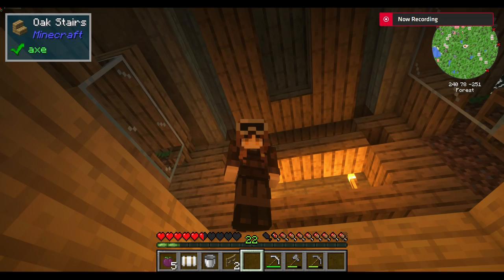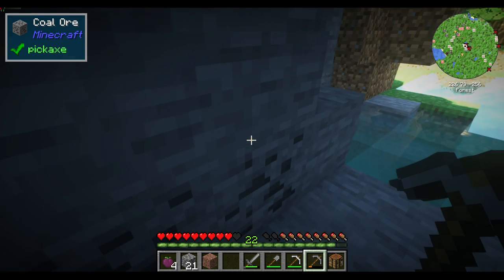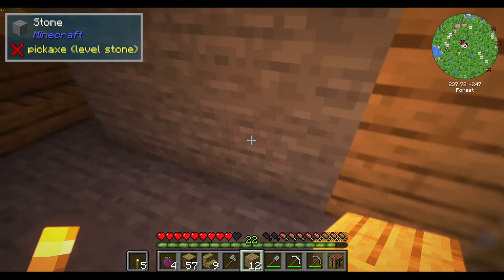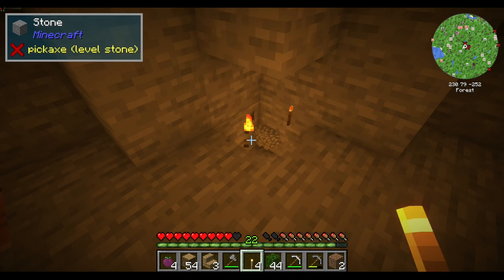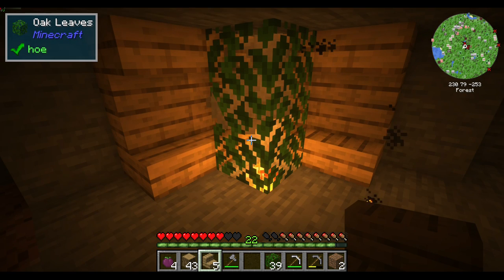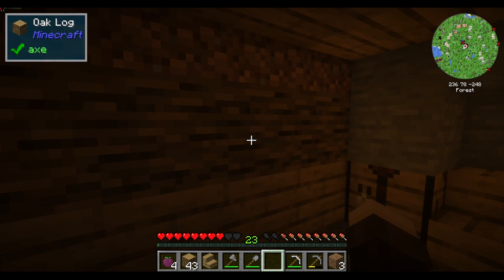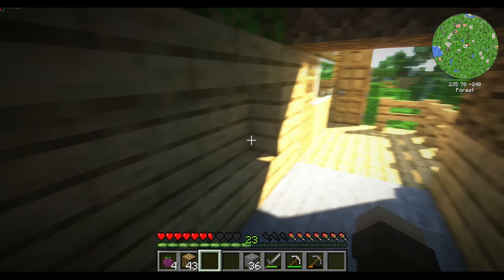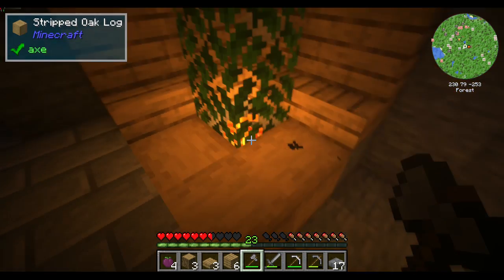Minecraft Tunnel to Lake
When imagination meets lake.